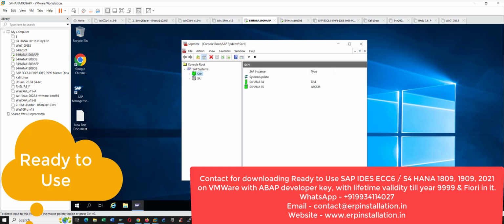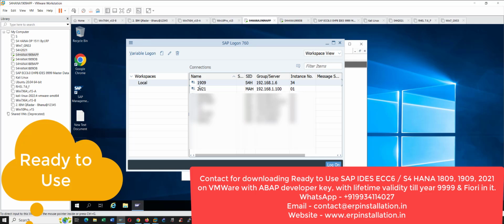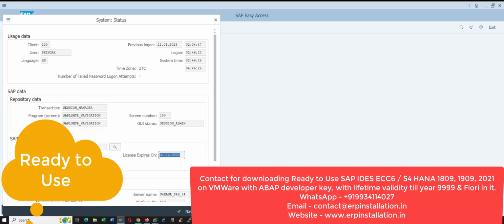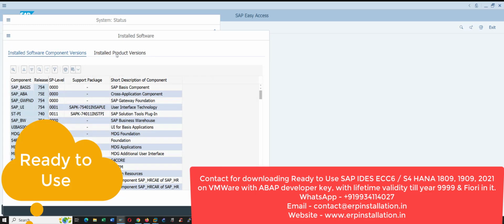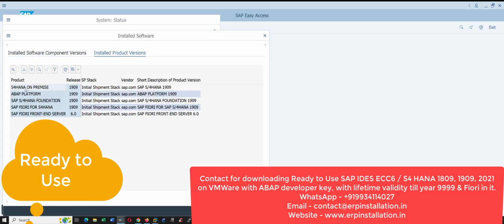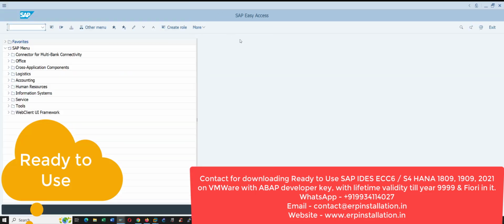Download & Install Ready to use SAP S4 HANA, ECC6 on VMWare lifetime validity, dev. key, Fiori.